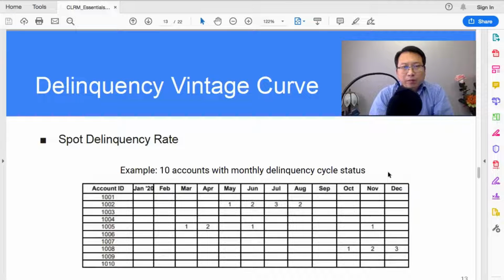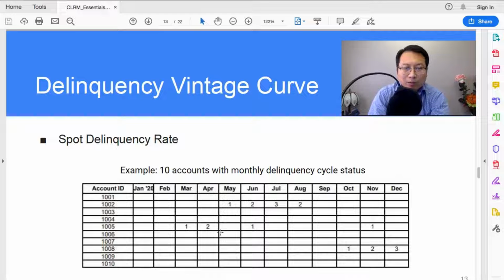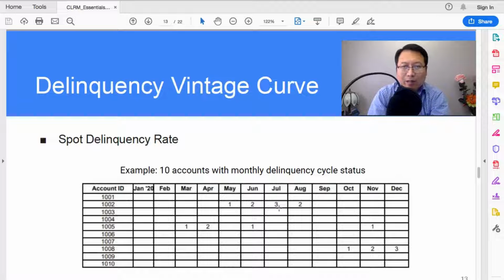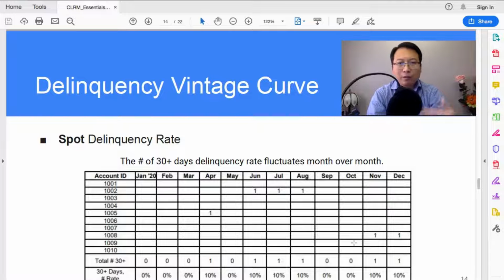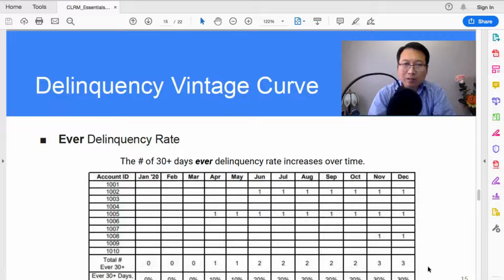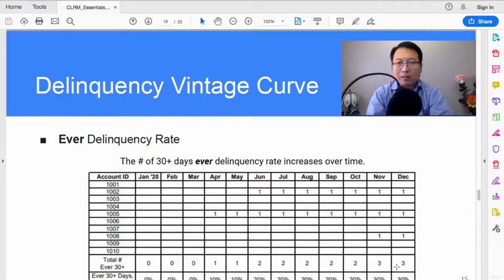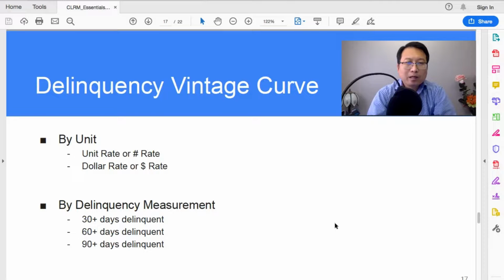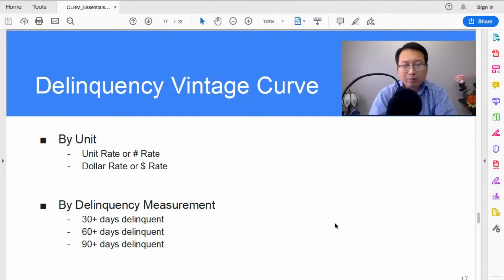Ch5_OrigPerf_p6_vintage_delq